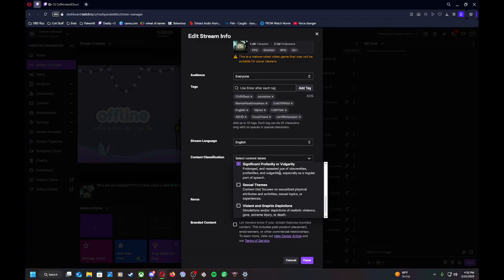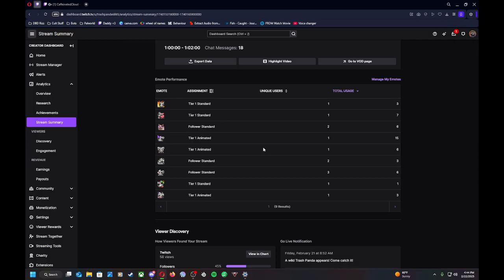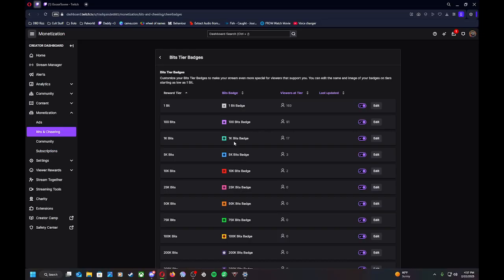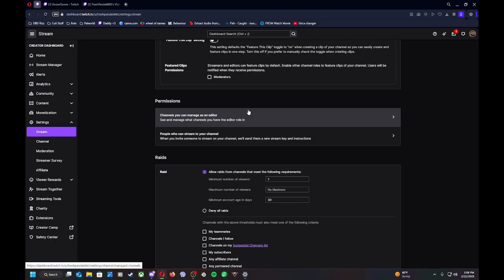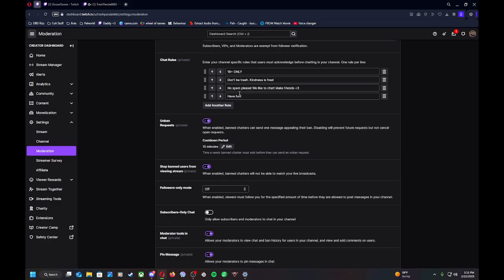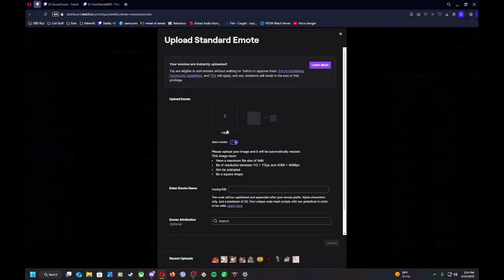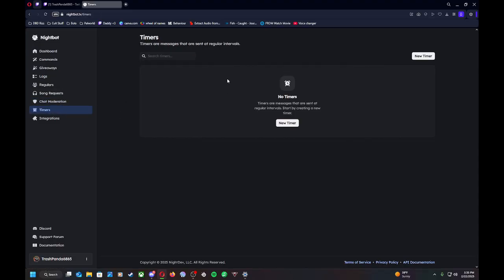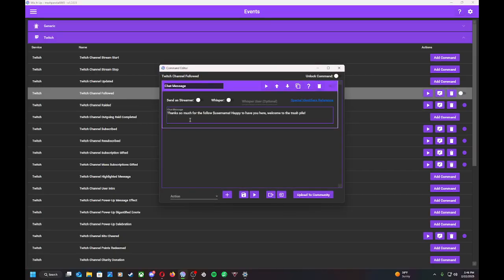Walkthrough of the Twitch Creator Dashboard & Chat Bots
This is a detailed walk through of the Twitch Creator Dashboard and a quick explanation of setting up various chatbots for your channel.